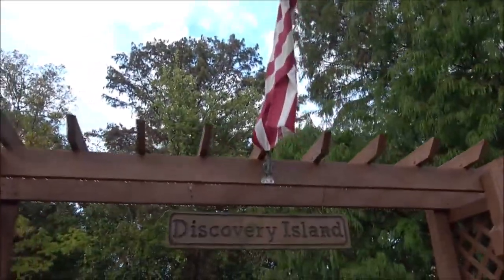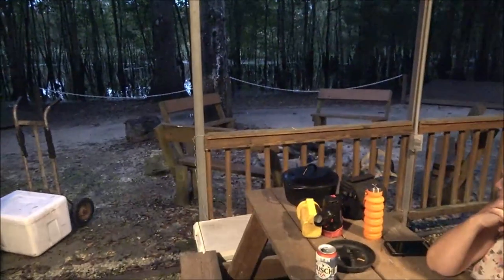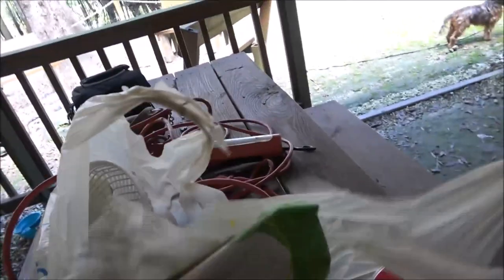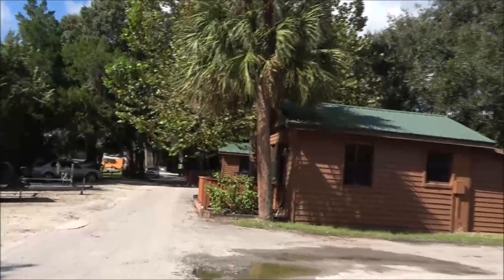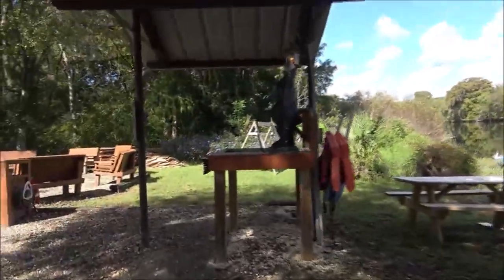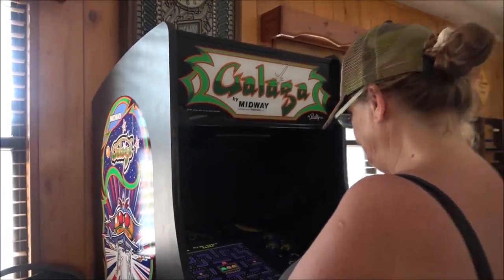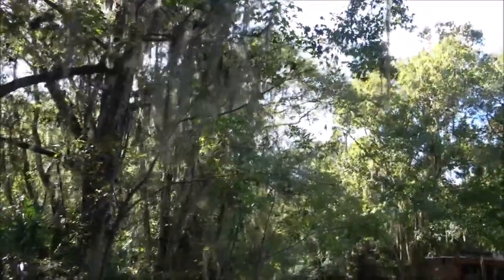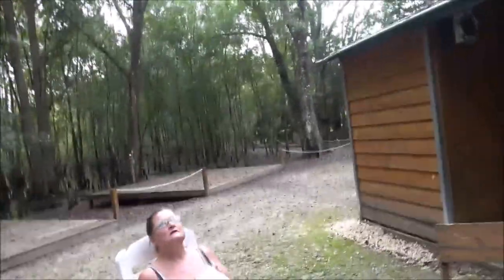Riverside Lodge Resort, Camping, Boating, Open Fire Cooking And So Much More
I know this is a long video but it is packed full of fun and adventure. Thanks for coming along.